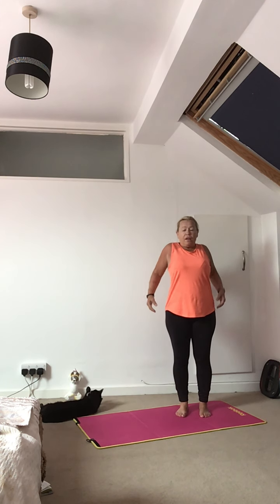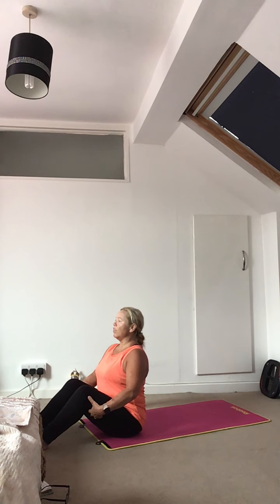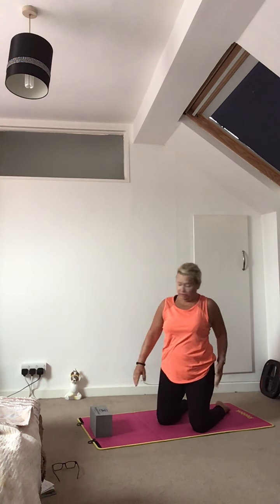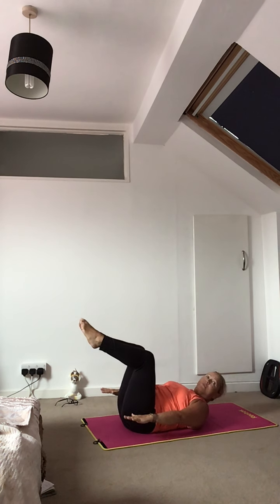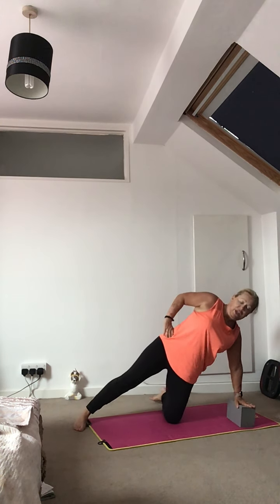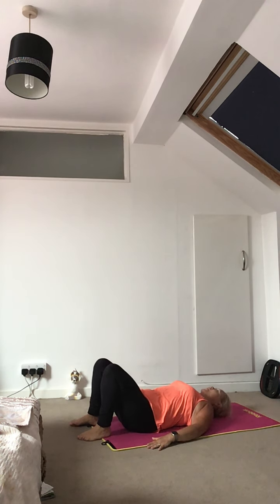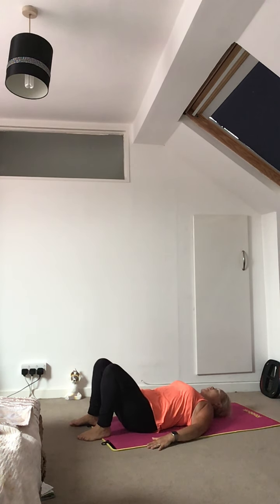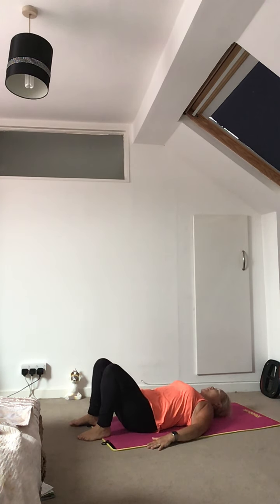Pilates (with cat)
Full body